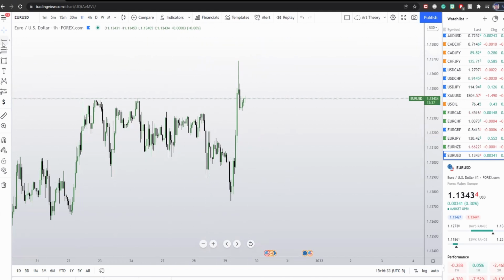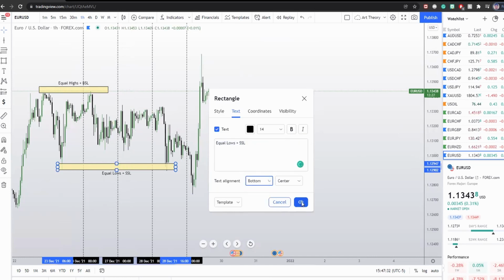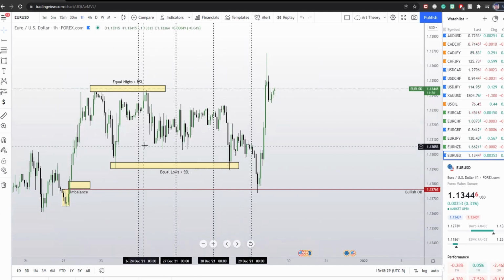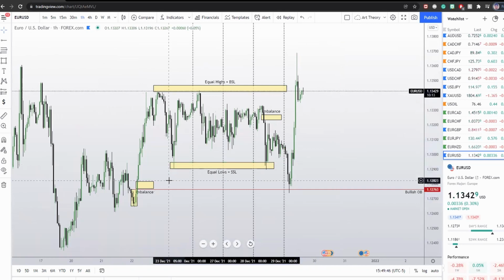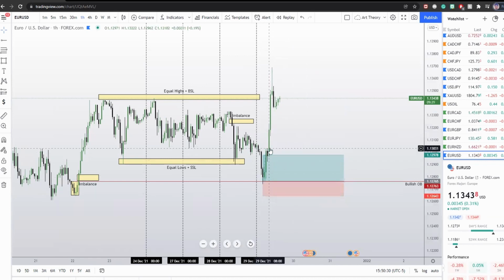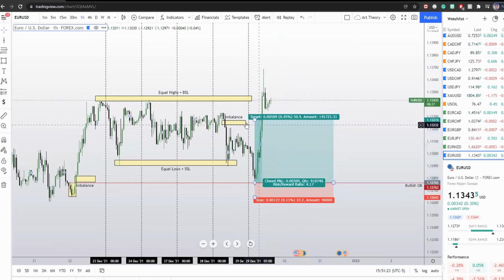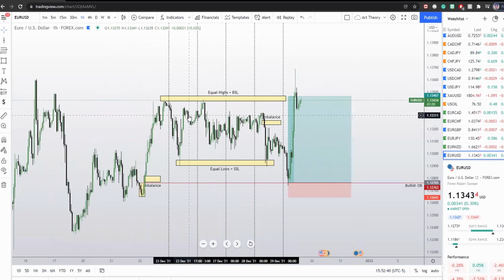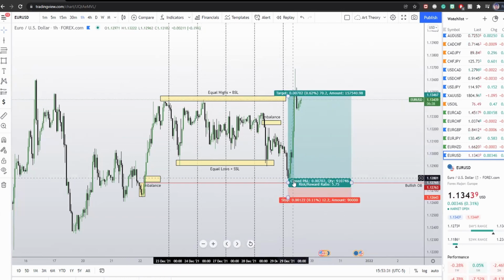ICT Lesson #5 | Training Your Eyes To See Price | Voice Commentary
You Have To Learn From The Past In Order To Profit In The Future!

As ICT Says, Good Luck Good Trading!